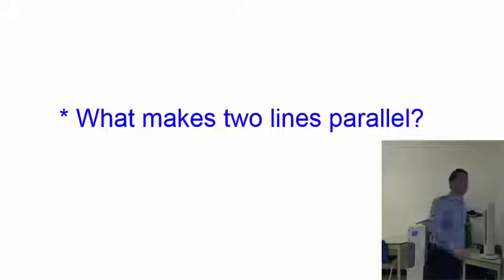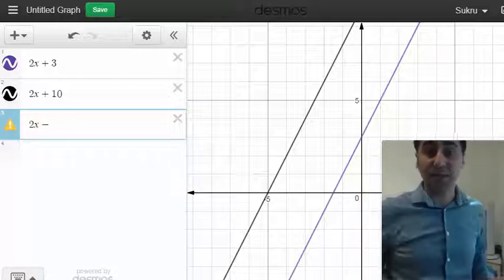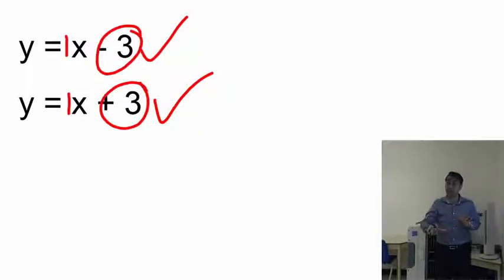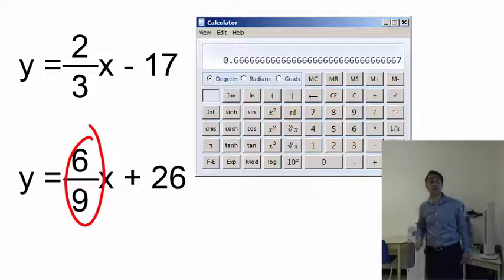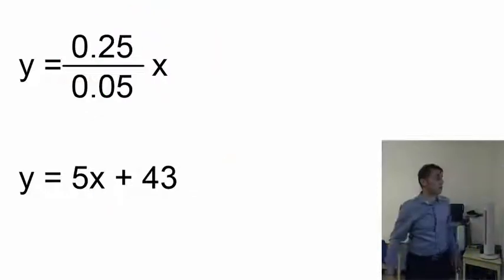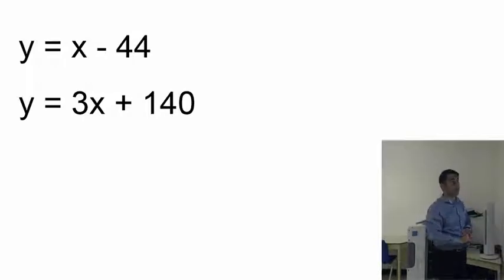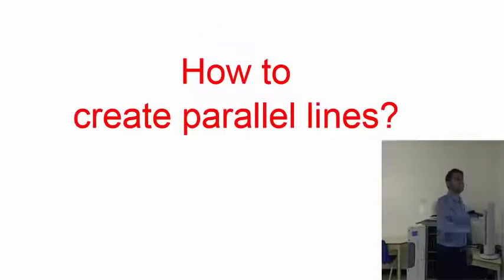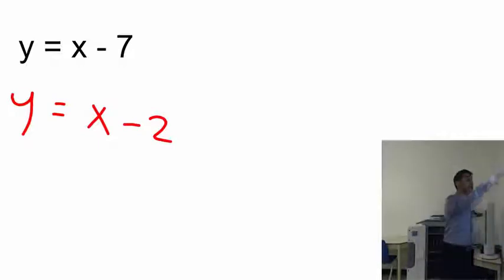Parallel lines or not? What makes two lines parallel?